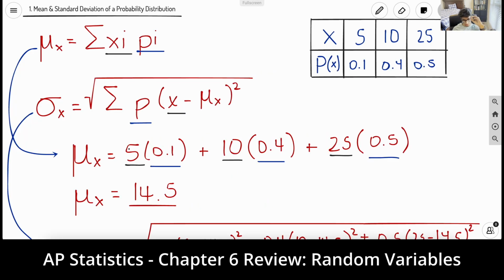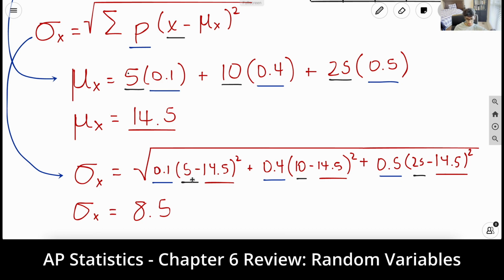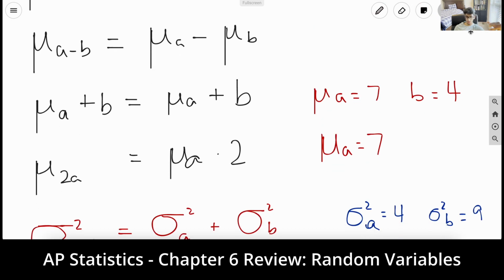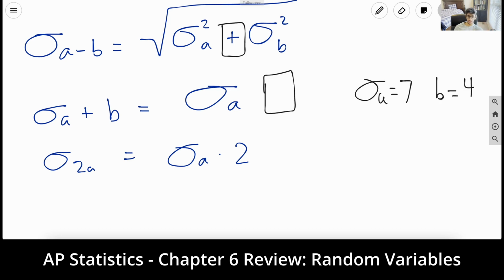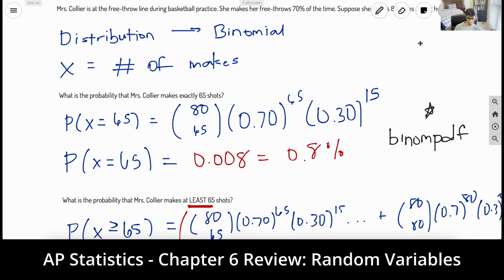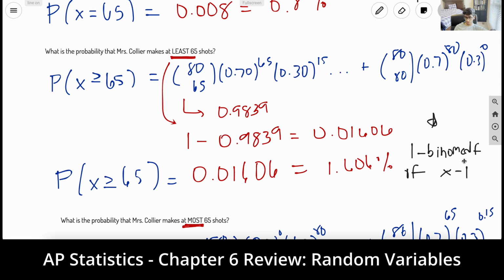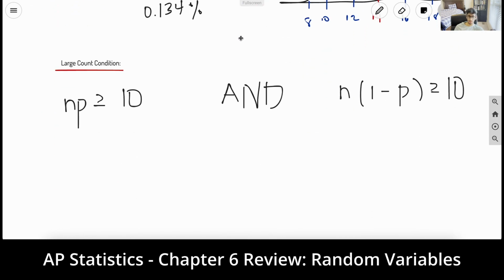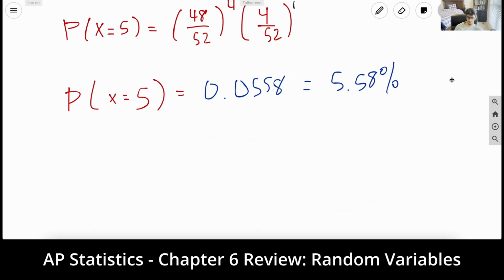AP Statistics - Chapter 6 REVIEW | Random Variables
AP Statistics Chapter 6 Review. Chapter 6 is all about random variables.

There are 7 main topics around this:
1) Mean & Standard Deviation of a Probability Distribution
2) Combining Discrete Random Variables
3) Transforming Variables
4) Combining Continuous Random Variables
5) Binomial Probability
6) Normal Approximation to Binomial Probability
7) Geometric Probability

All of these 7 aspects of chapter 6 are talked and explained within this video. I hope you enjoy!